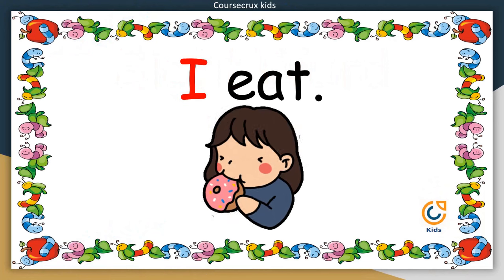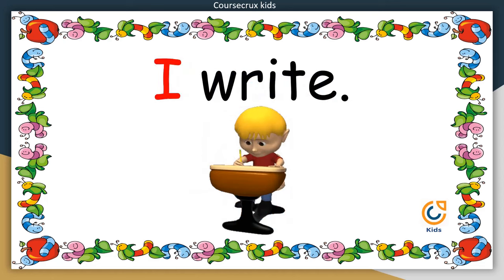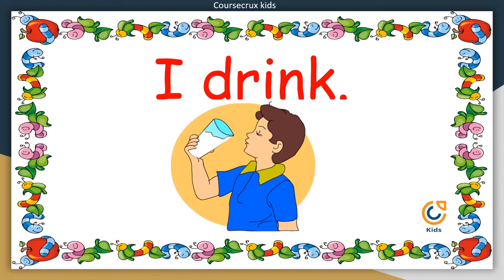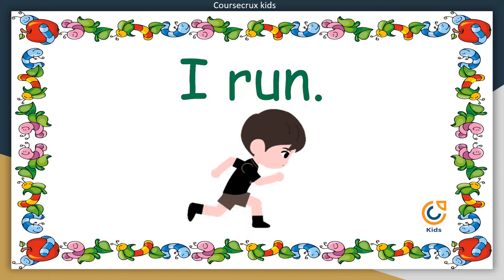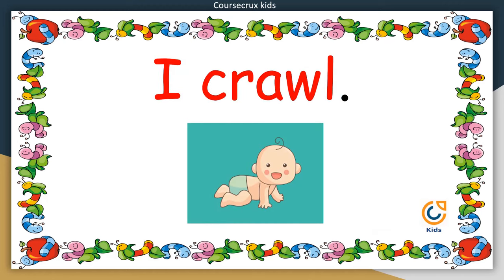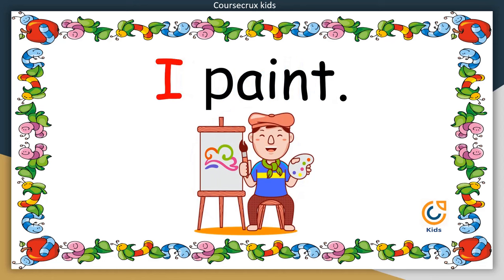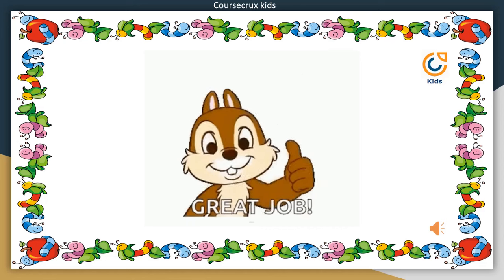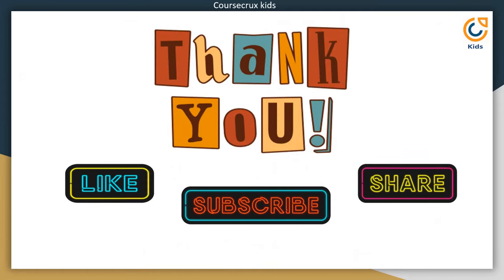Practice reading simple Sentences | Sight word 'I' sentences | Level 1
Hello Kids,

In this video, we will learn simple sentences using the sight word "I". These sentences are very easy to understand and learn. English sentences with hindi meaning. Help your child read fast by practicing reading these sentences.

Sight word reading practice
Sight word with sentences
Sight words sentences kindergarten
Sight word sentences for UKG

Practice sentences for english pronunciation
how to understand english sentences in hindi
simple sentences for reading practice
spoken english reading practice
english to hindi reading practice

Basic english sentences | Simple sentences | English sentences with hindi meaning | English sentences with pictures | English for beginners | Practice reading simple sentences | Learn english speaking | Educational videos for toddlers

Category - Education